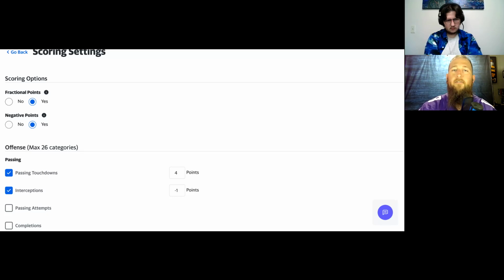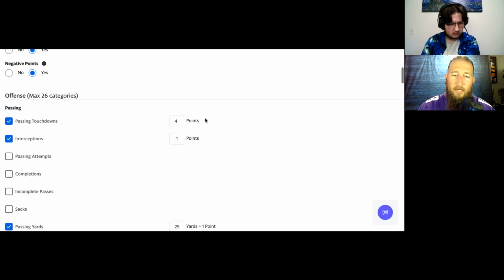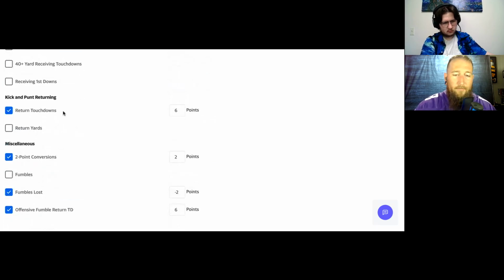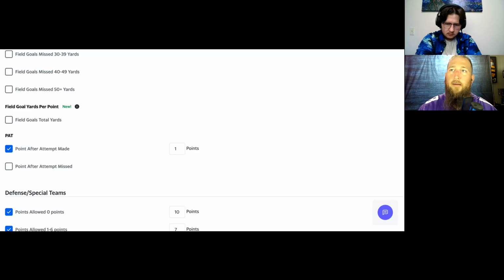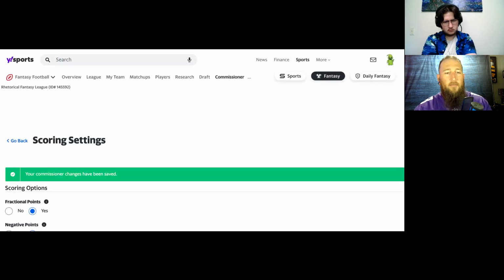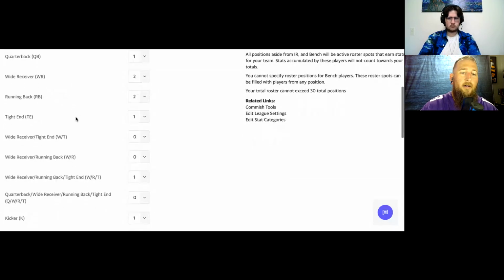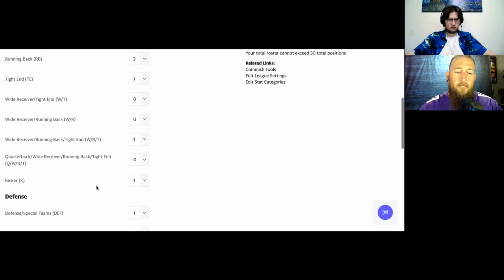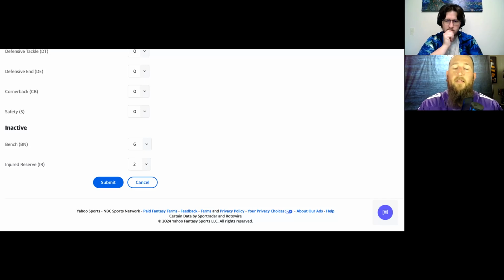What are Rosters and Scoring?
The Pro covers standard scoring in fantasy football as well as what the rosters are comprised of.